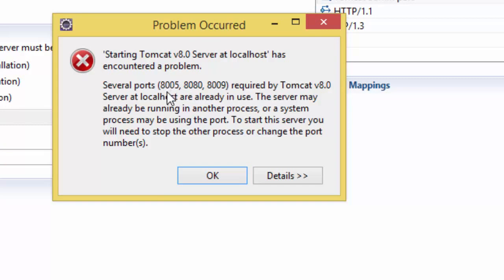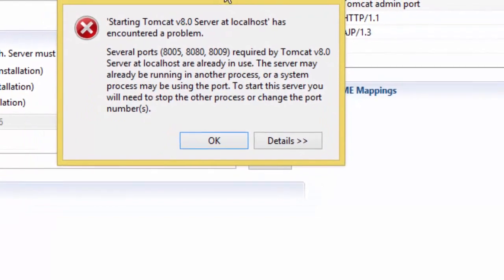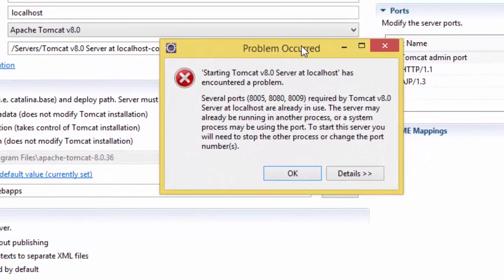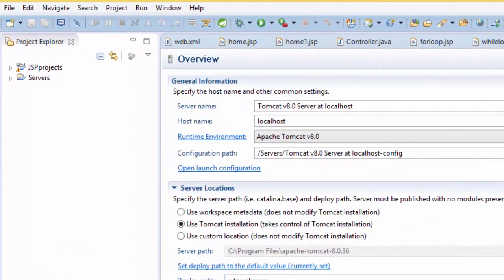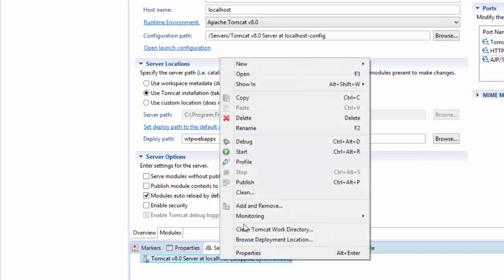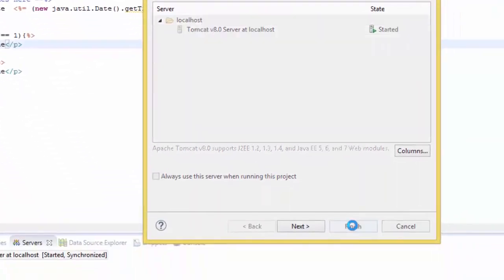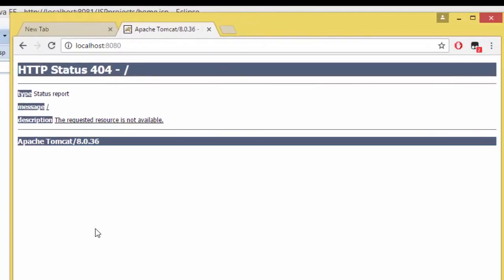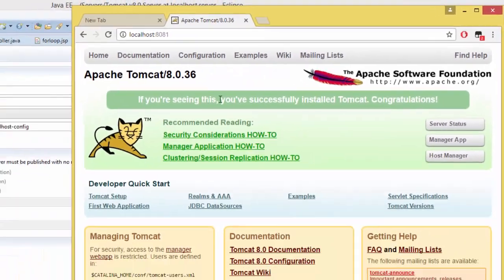Several ports(8005, 8080, 8009) required by Tomcat Server at localhost are already in use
See how I changed the ports on this error-Several ports(8005, 8080, 8009) required by Tomcat Server at localhost are already in use